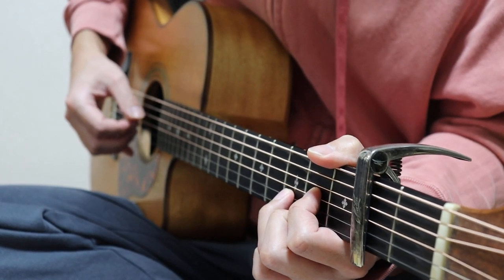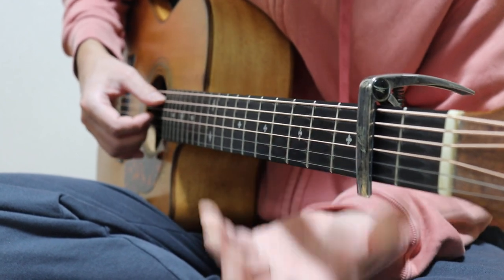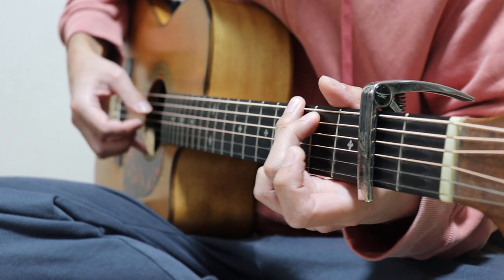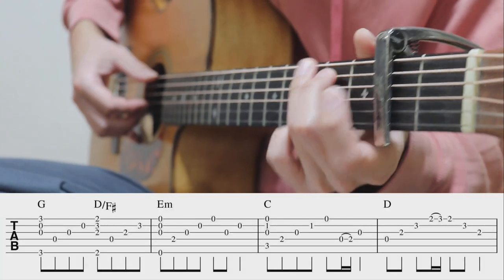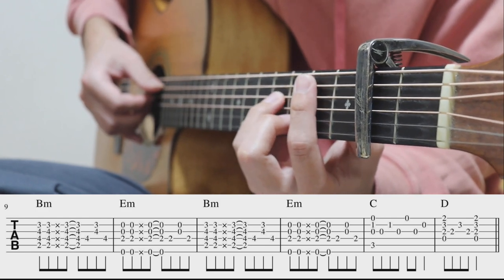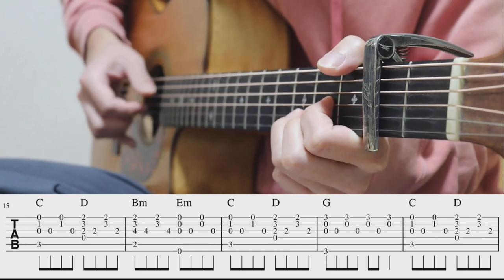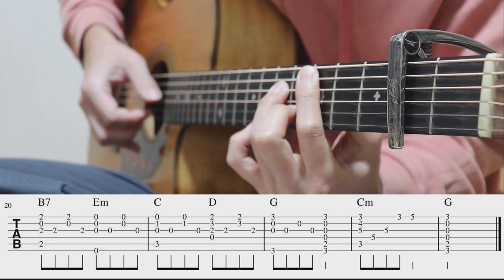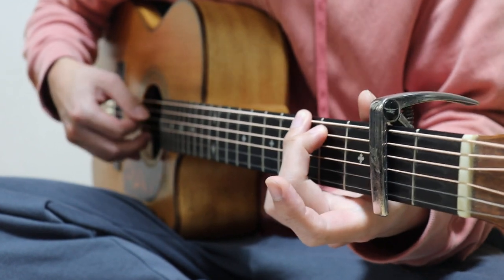アコギでアルペジオが弾けない？あきらめたらここで試合終了ですよ…？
アルペジオが弾けないと悩んでいませんか？？
今回はアルペジオを練習するための曲を用意したので
実際に弾きながら習得していきましょ！
とりあえずまずはやってみよう！

アコギを弾き続けることこそが上手くなる秘訣！
アコギ力向上委員会として
アコギによるアコギのためのアコギの動画を提供します！
タブ譜や楽譜も販売開始しました！
Twitter アカウント「まくたのさ」@kapo00202もよろしくお願いします！